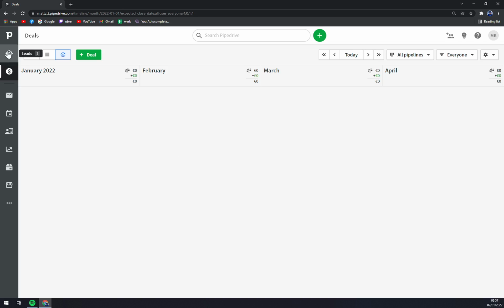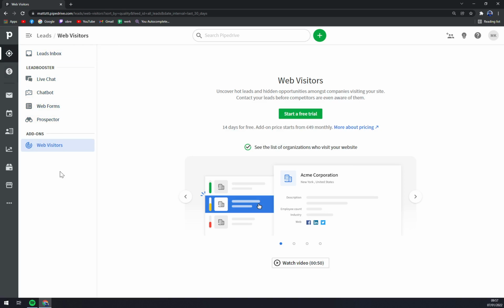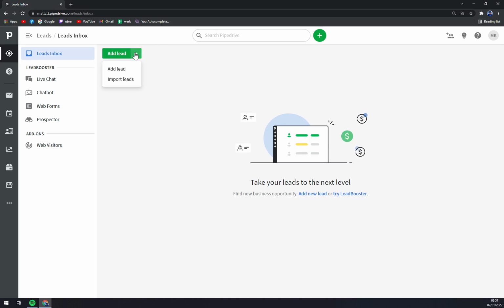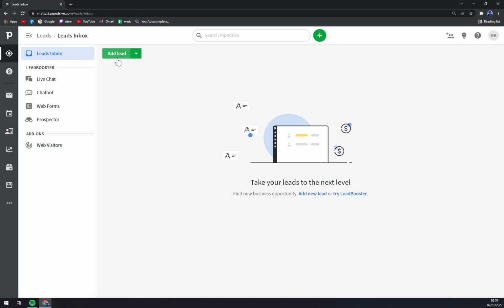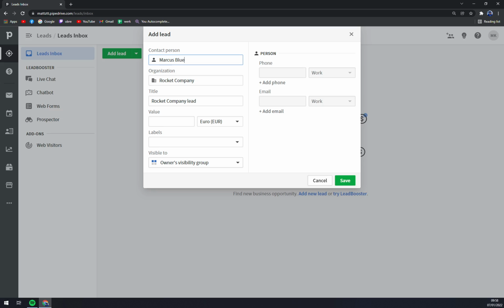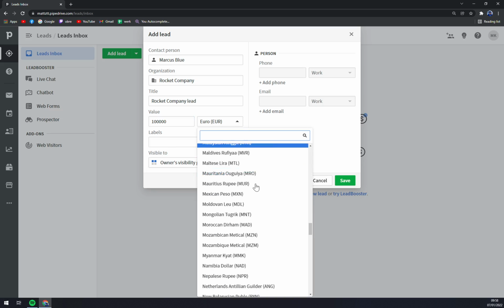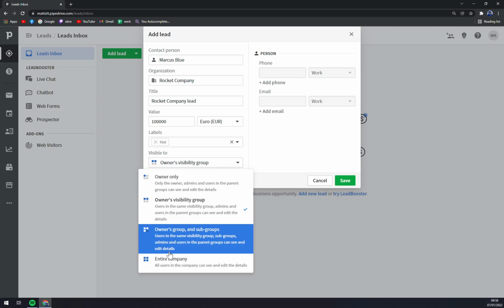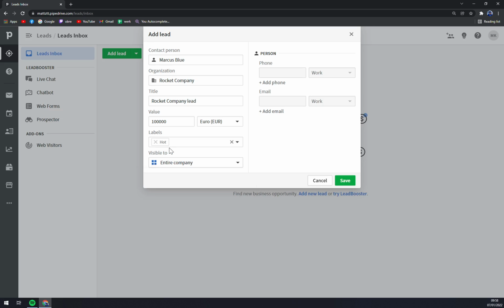How to Create Lead in Pipeline 2022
In this video you will learn How to Create Lead in Pipeline 2022

GET AMAZING FREE Tools For Your Youtube Channel To Get More Views:
Tubebuddy (For GROWTH on Youtube):